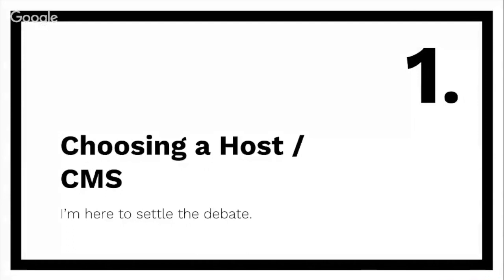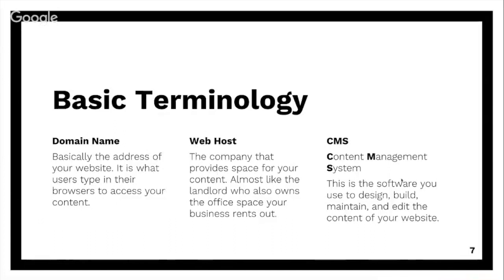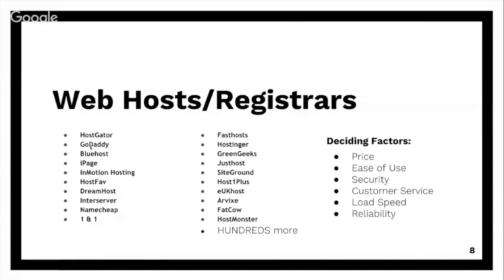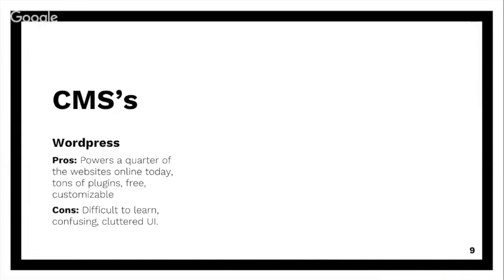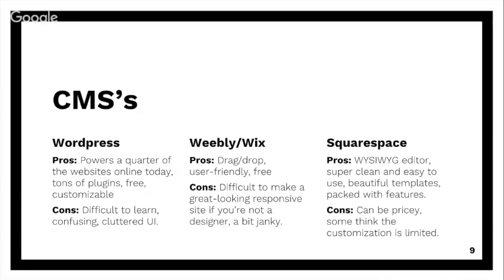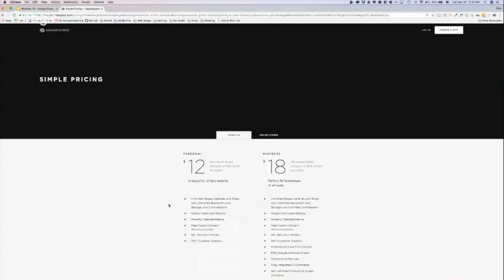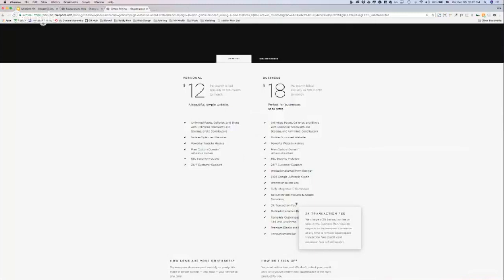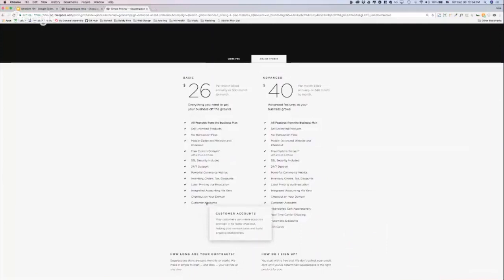Squarespace 101 #1 Hosting: What it is and how to choose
* Domain names/Hosts
        - Registrars like GoDaddy, iPage, e-host, Squarespace, etc
        - How to choose a registrar
        - Pricing
* Content Management Systems
        - Pros/Cons of: Wordpress, Weebly, Wix, and Squarespace
        - Why I choose to use Squarespace as a professional web designer
        - Squarespace plans/pricing
            - How to choose the right plan
            - Features/perks of each plan

[UPDATE]: This tutorial targets all Squarespace templates PRIOR to Squarespace version 7.1 (released to all new accounts started after January 2020).